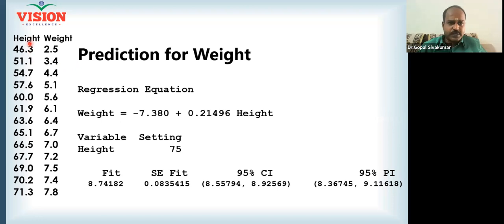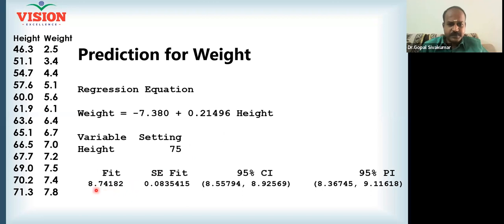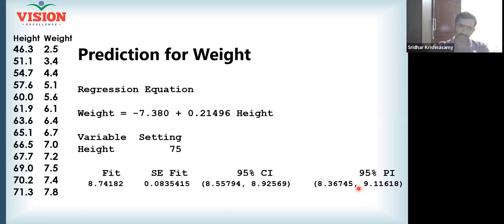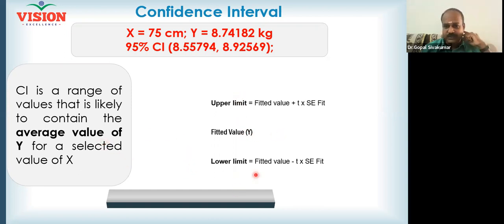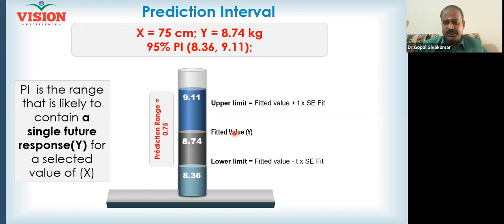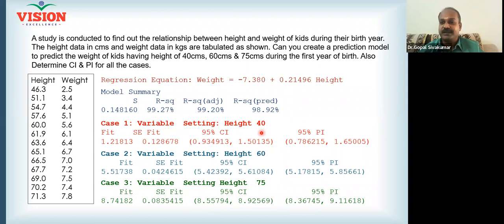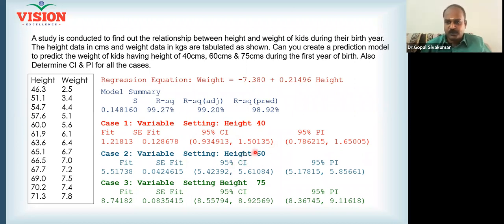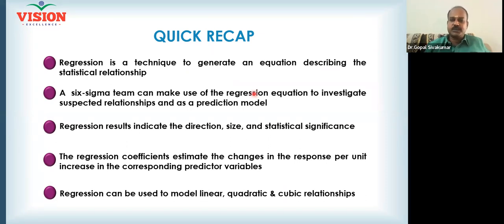REGRESSION Dr GSK